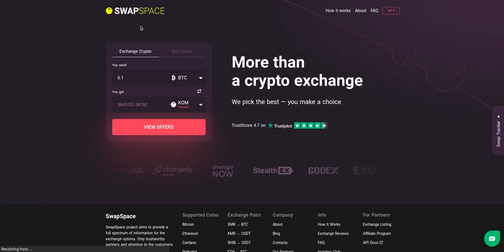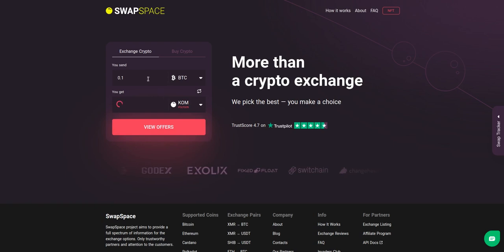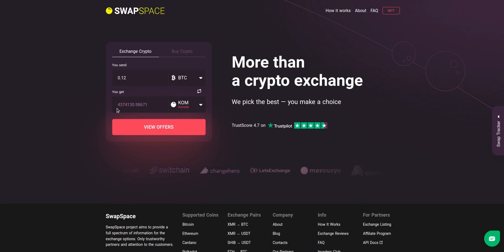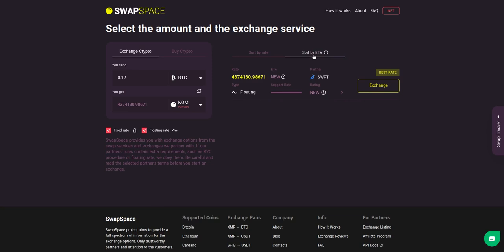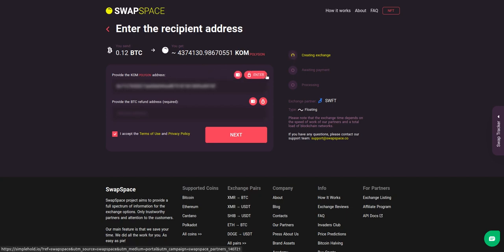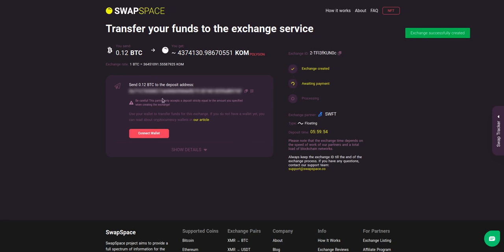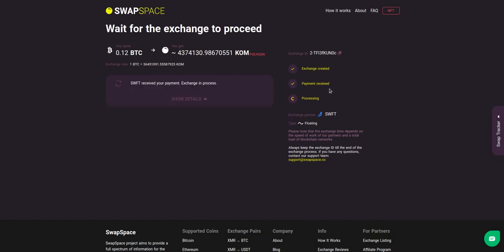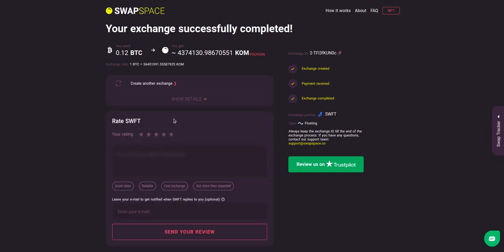How to Exchange Bitcoin to Kommunitas: BTC — KOM Swap Guide | SwapSpace — Crypto Exchange Aggregator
In this tutorial, we’ll show you how to convert BTC to KOM on SwapSpace. It’s easy and doesn’t even require registration or passing a KYC — if you have a cryptocurrency wallet, you’re all set! Just follow the four simple steps in the video to swap Bitcoin to Kommunitas.

SwapSpace is an anonymous instant cryptocurrency exchange aggregator that provides offers for exchanging cryptocurrencies at the best rates. Swap 1500+ coins, including BTC to KOM buy crypto with fiat, read cryptocurrency exchange reviews for our partners, and get info on your favorite coins and crypto price predictions — all in one place!